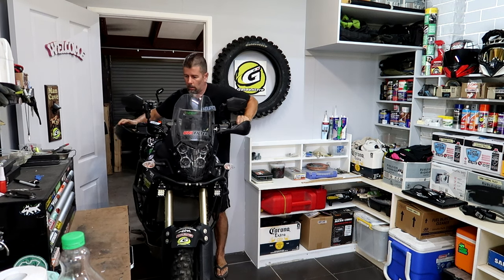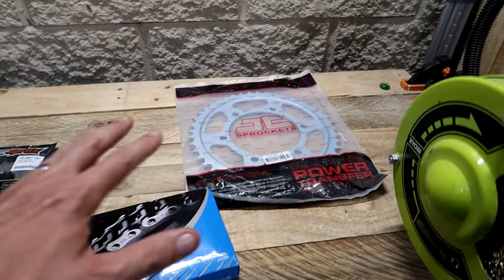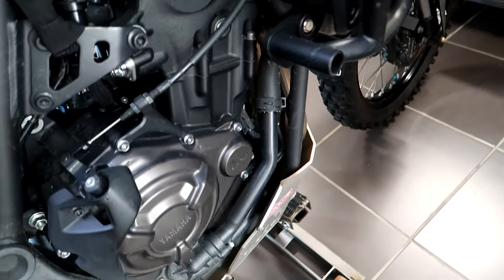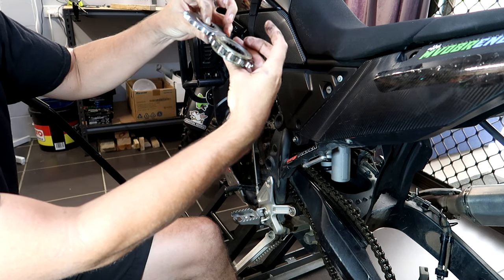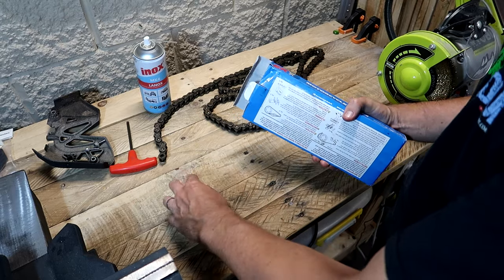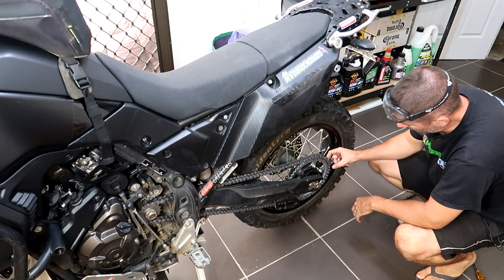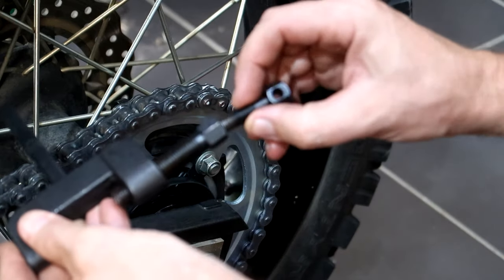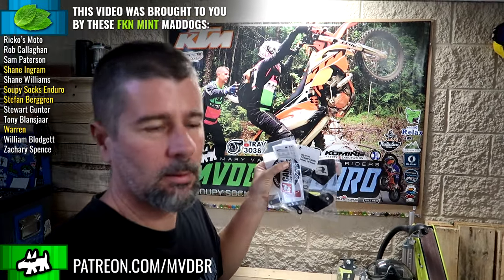Tenere 700: New Chain & Sprockets - How Hard Could It Be??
With close to 20,000km on the T7 I figured it was a good time to replace the stock chain and sprockets. I'd considered converting to a 520 setup but in the end stuck with the stock 525 gauge. The countershaft sprocket nut was one tenacious muhfuh so I had to get creative to get it off. This is the chain tool I used in the video

00:00 - Intro
00:35 - 520 Chain Conversion?
03:04 - Parts & Costs
04:05 - Removing Front Sprocket
11:28 - Rear Sprocket Replacement
12:33 - Removing Chain
14:50 - How Worn Is The Old Stuff?
16:42 - Cutting & Fitting New Chain
18:56 - Riveting New Chain
23:38 - New Front Sprocket
25:29 - Conclusion

Josh: 2020 Yamaha Tenere 700
Nat: 2020 KTM 390 Adventure

Cameras: Canon G7X Mk II